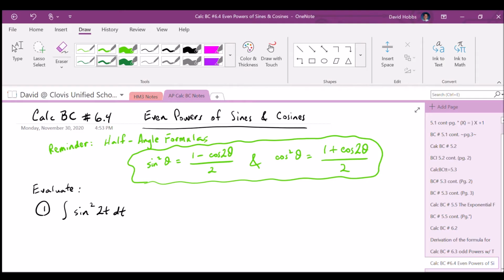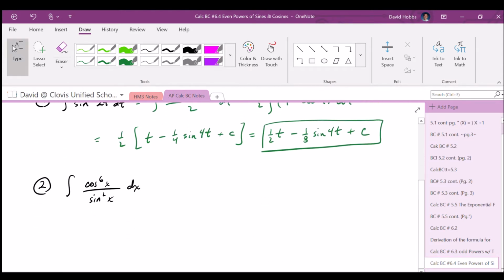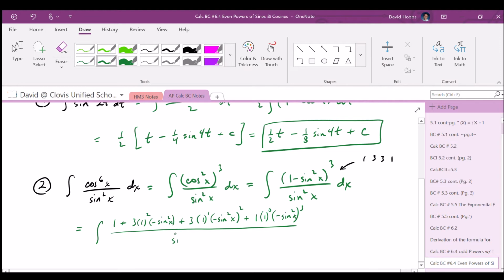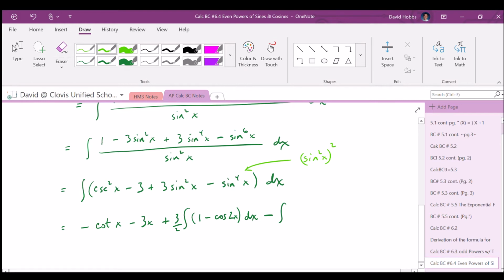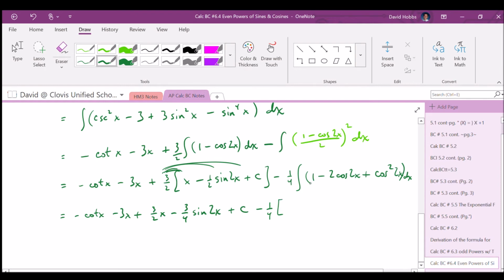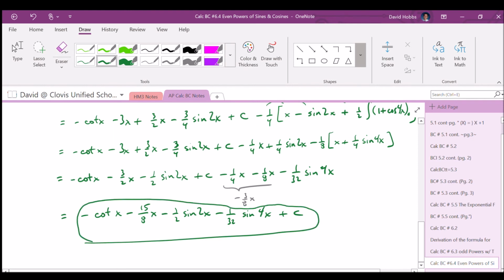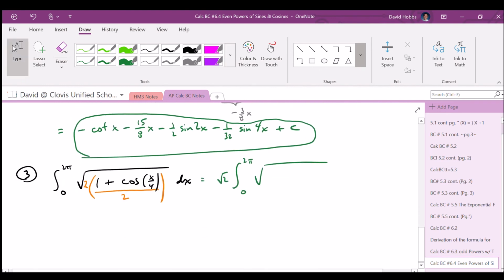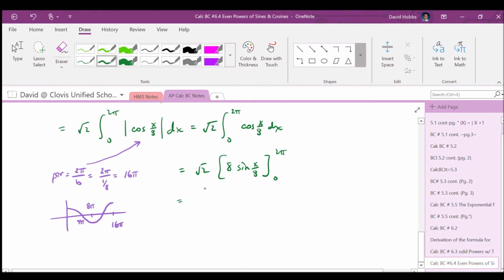BC U6 Obj4 Notes (CN:DH)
Integrating even powers of trig functions